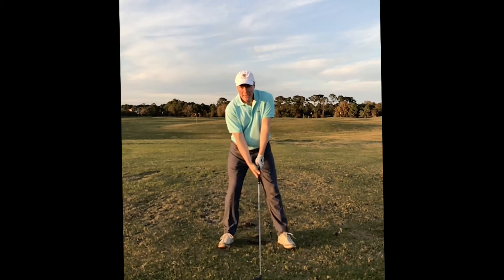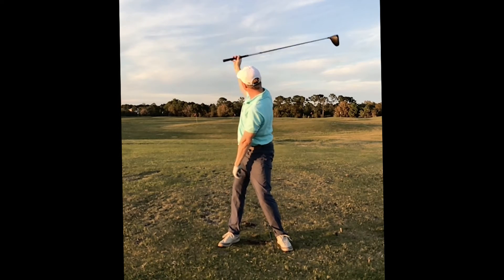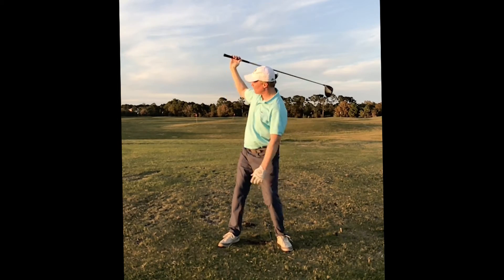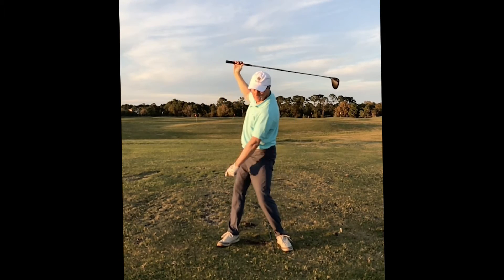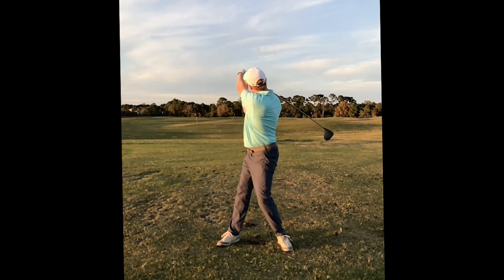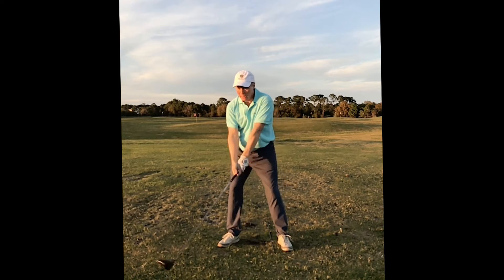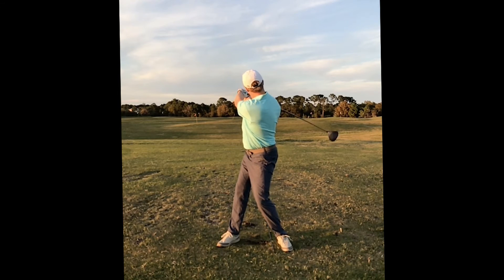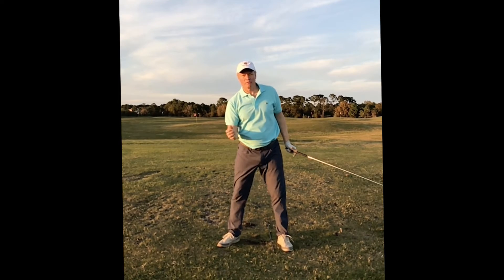1 26 2020 experimenting with right wrist supination in transition